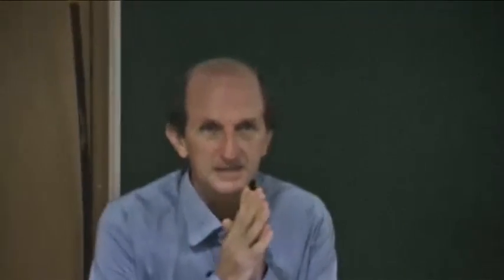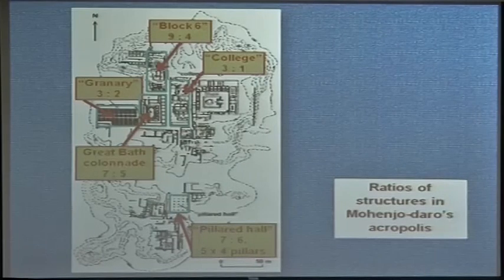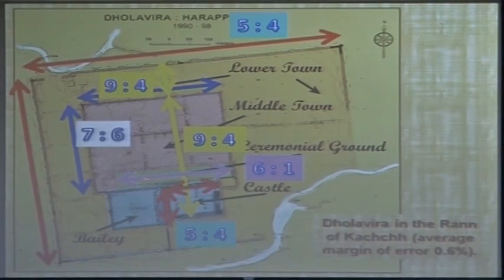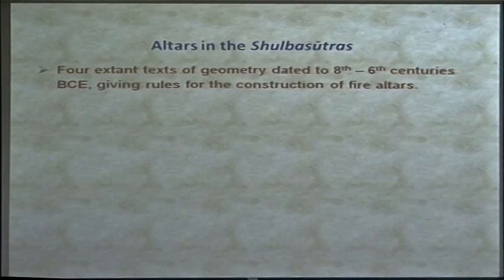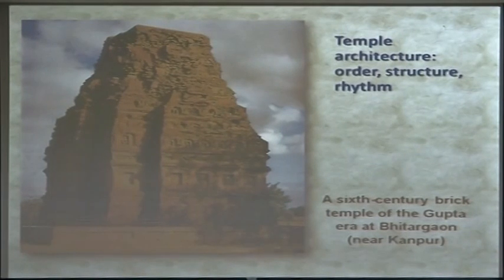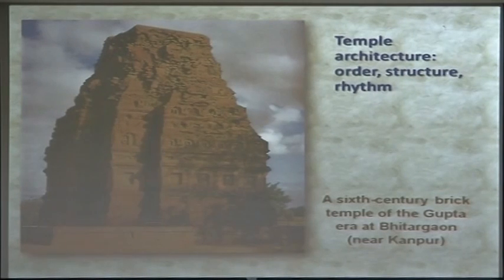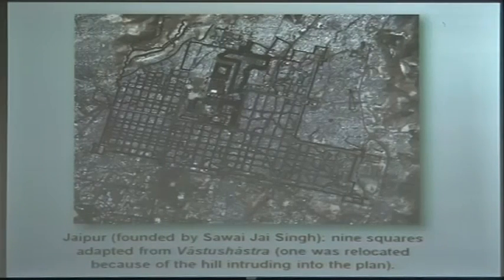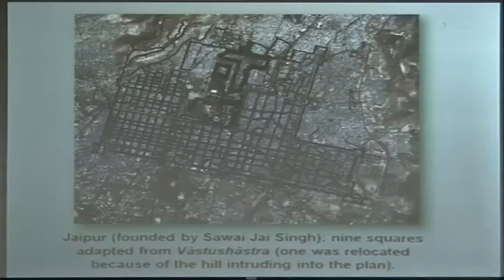Lecture-07-Ancient Indian Architecture and Sacred Geometry- IIT Kanpur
Exploring Indian Civilization by Michel Danino,IIT Kanpur
1. India’s architectural concepts developed on the basis of a profound philosophy and cosmology, with mathematics butting in unexpected ways.